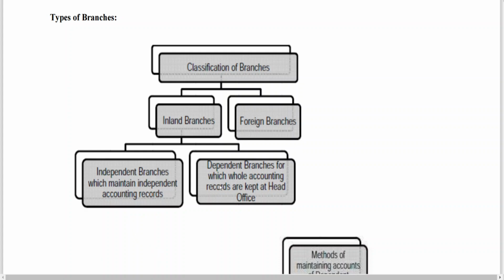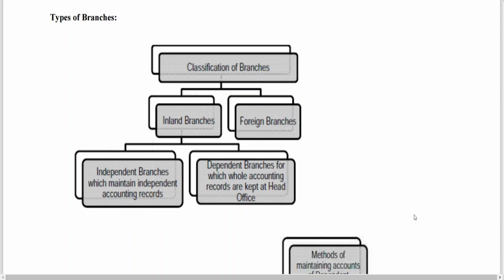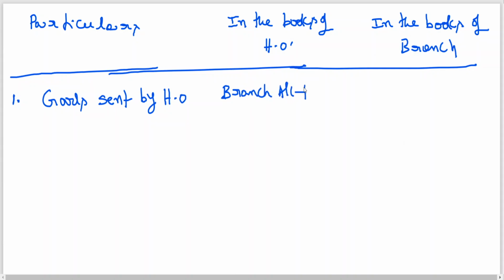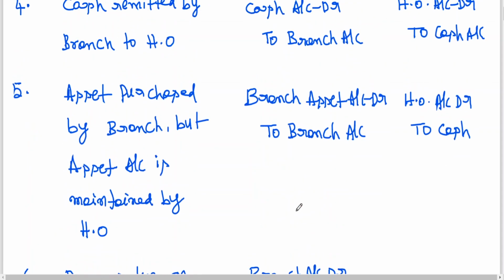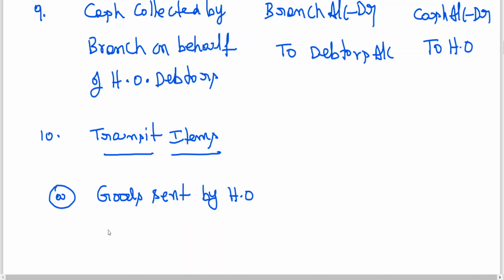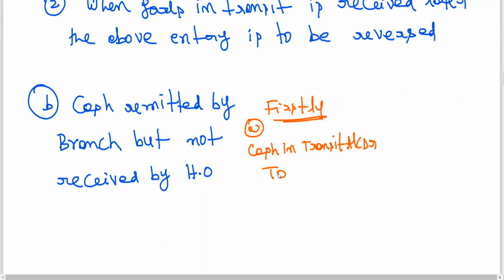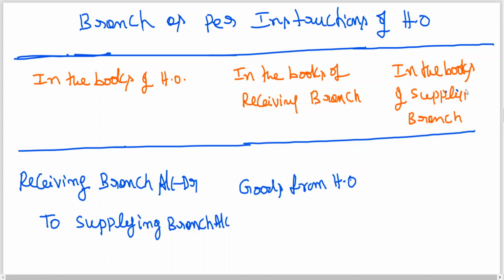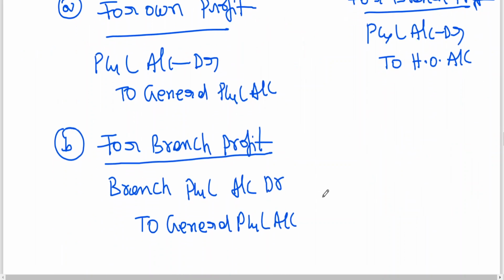*CLASS-12-IN21L_BRANCH ACCOUNTS*